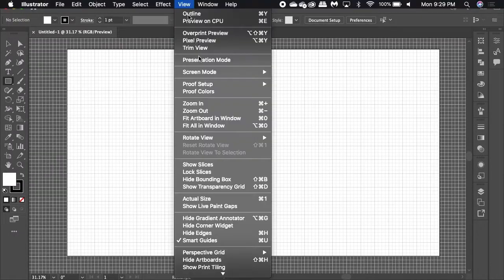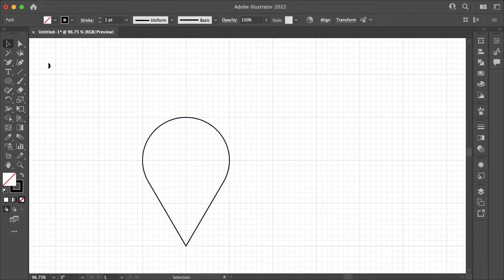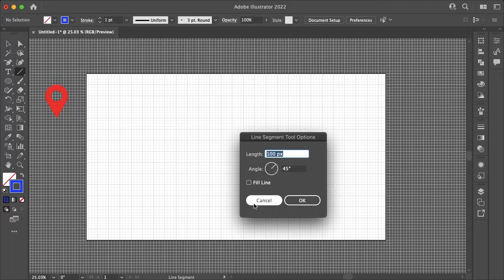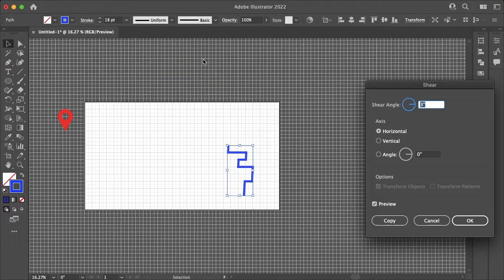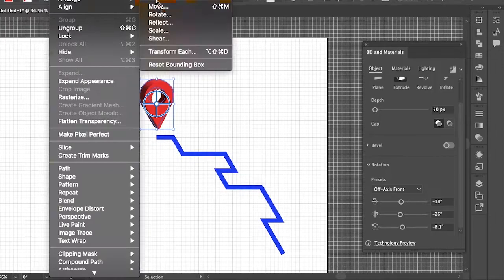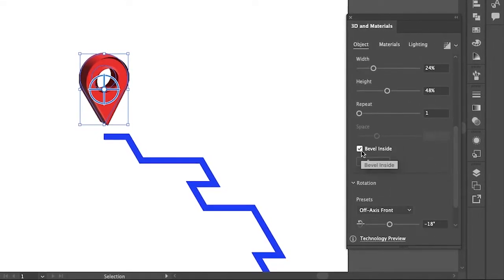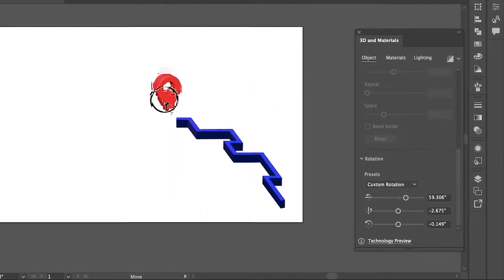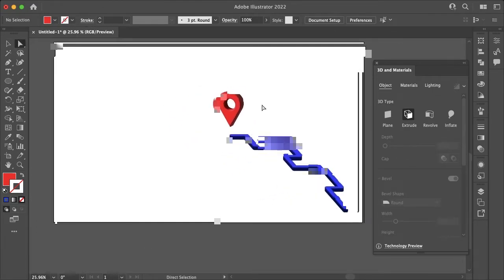Create a 3D Map Pin in Adobe Illustrator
A quick and easy tutorial on how to create a 3D map GPS line and location pin in Adobe Illustrator. We will begin by making our 2D assets then convert them into 3D and adjust the lighting.